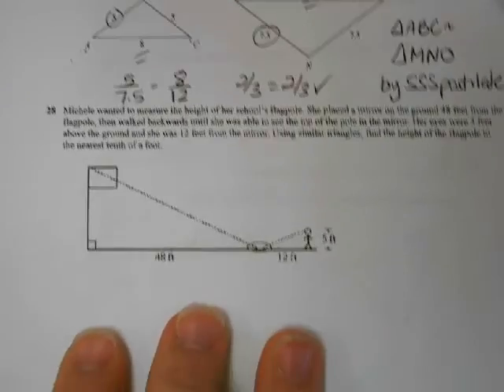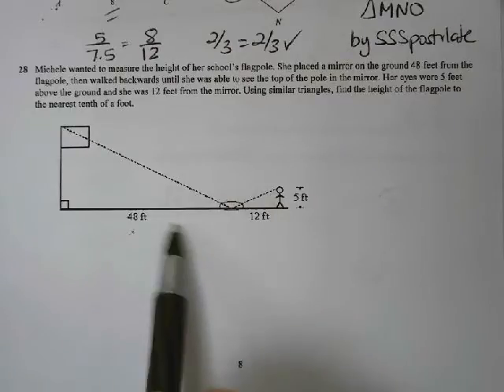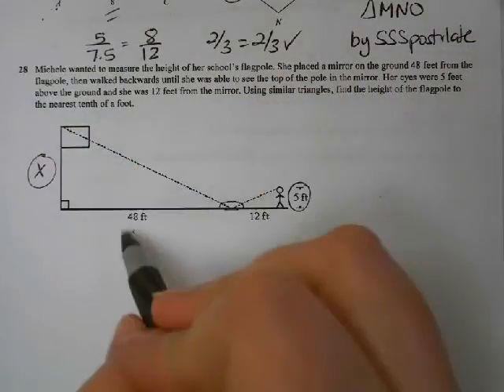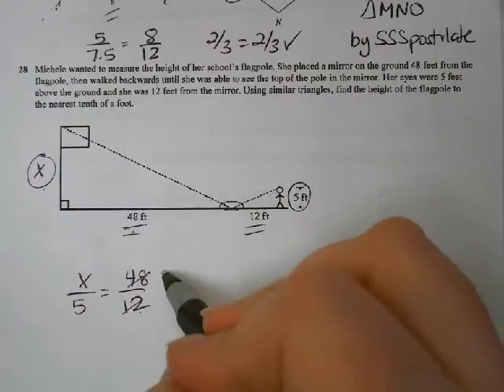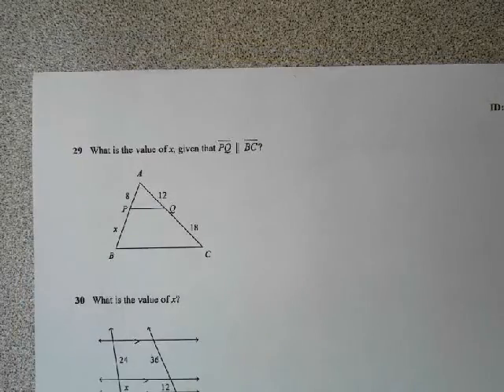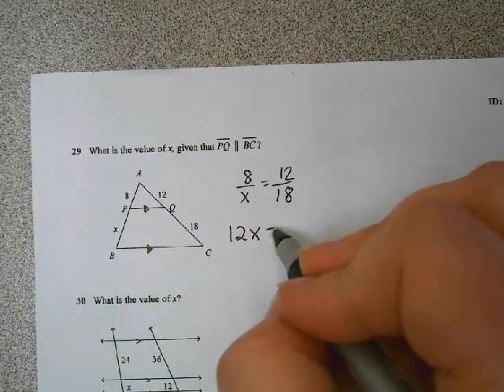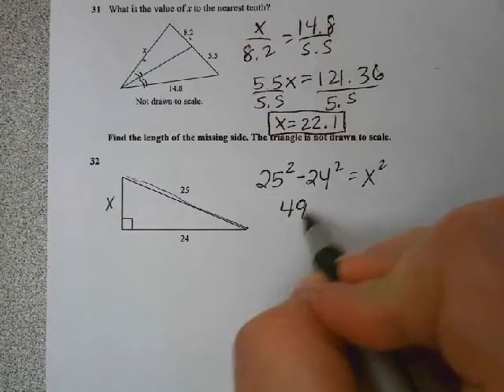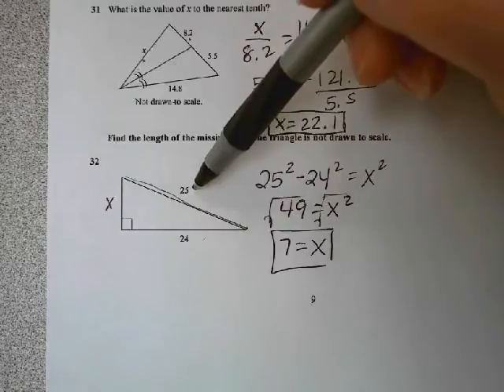GB Exam Review 2017 #26-34